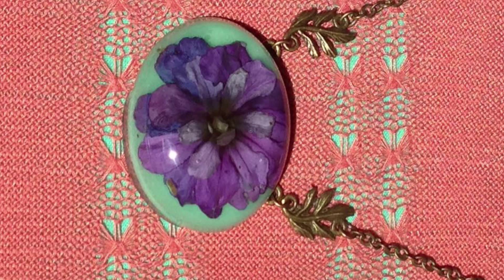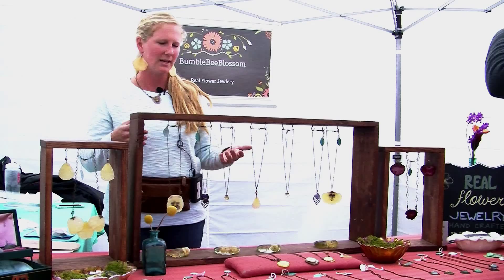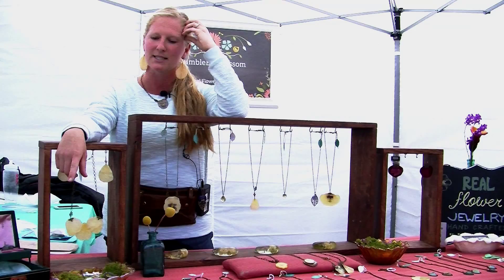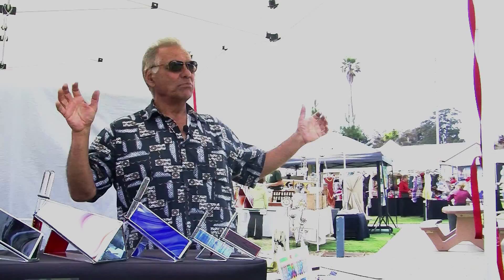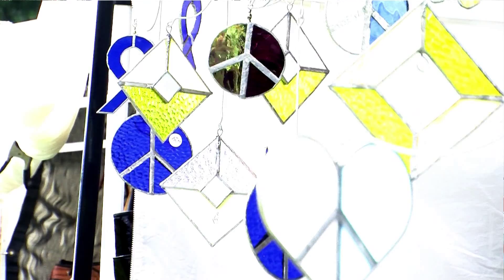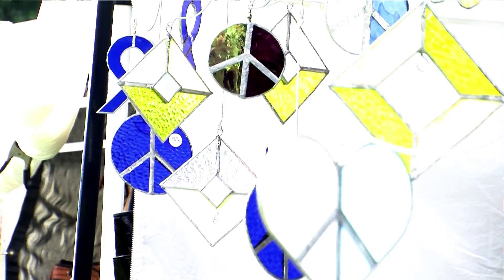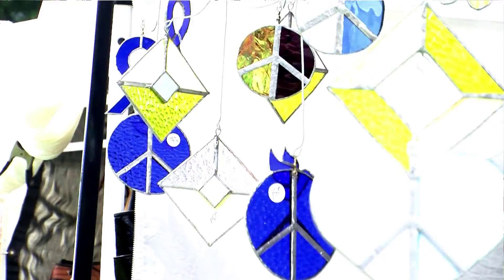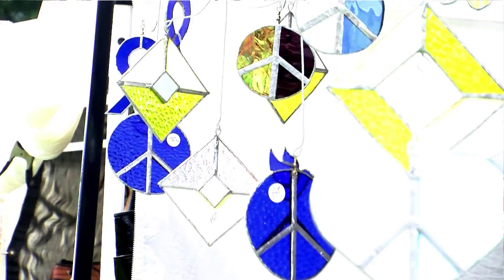Art in the Park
Slug: Art in the Park
Name: Laura Hoover
Date: 06/01/2015
Reporter Package TRT: 00:01:48

(Anchor Lead)
“Local artists displayed their handcrafted art for the Morro Bay Art Association’s Art in the Park show on Memorial Day weekend. Laura Hoover shares the event from the artists point of view.”

Take PKG

Over 60 vendors showcased their paintings, sculptures, jewelry and many other forms of art for the 60th anniversary of Art in the Park. The event gave locals an opportunity to get publicity and to sell their work, as well as raise money for the Morro Bay Art Association.

(SOT: Carolyn Braun- President of the Morro Bay Art Association)
“Our participation gives us the income to sponsor especially our scholarship show which is money that we give to, it used to be high school and college kids, this year it was high school kids, throughout the county.”

One vendor, Darci Martell, creates jewelry from real flowers she picks and dries herself.

(SOT: Darci Martell)
“so after the flowers are dried then I am able to encapsulate them in a two-part epoxy resin.”

Even though making a single piece of jewelry takes Darci hours, she likes to keep her prices low.

(SOT: Darci Martell)
“They were going for a hundred online but I sell them for 25. Just because I want people to be able to have them and enjoy them.”

Peter Eller has showcased his stained glass kaleidoscopes at Art in the Park for 20 years. He has had so much practice that he can make a small kaleidoscope in only an hour.

(SOT: Peter Eller)
“I get a mirror and sheets of glass, so they are big pieces, I have to cut them to the sizes that I want to use. So I’ll do the mirror first and I’ll put that into a triangle that I want to have, then I’ll cut the glass and then I’ll build it around the mirror.”

Deborah Bedlion makes copper wrapped stained glass designs for the home and garden. She returned for her second year at Art in the Park for a few reasons.

(SOT: Deborah Bedlion)
“I get a lot of contacts for other shows from here and different businesses that are interested in having me make things for them. So it’s kind of a nice way to meet people and get my art out there and this gives me an opportunity to give people joy hopefully and then they can go home and enjoy it just like I enjoy making it.”

This is Laura Hoover reporting.

(Anchor Tag)
“The Morro Bay Art Association holds Art in the Park during Fourth of July weekend and Labor Day weekend as well.“